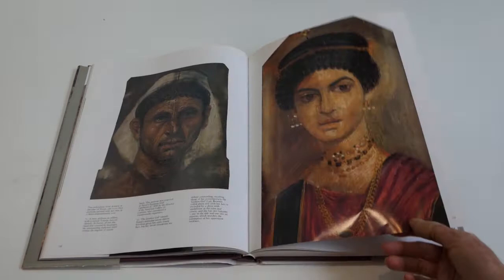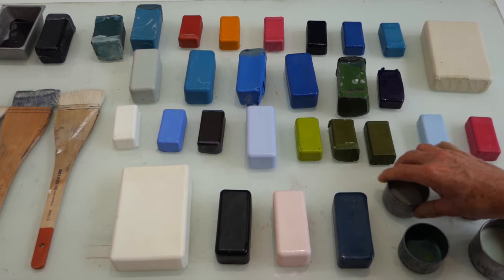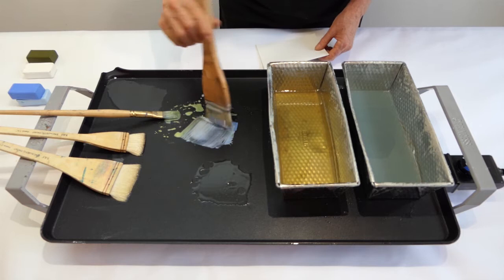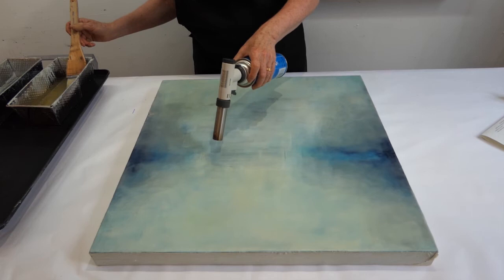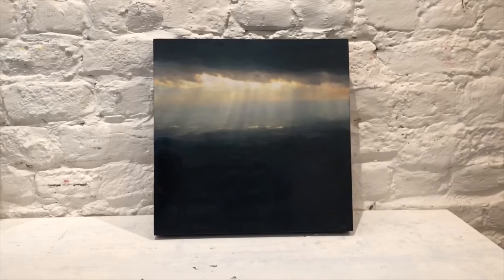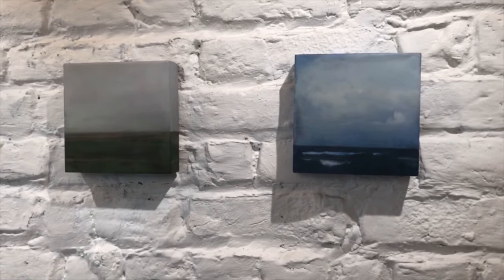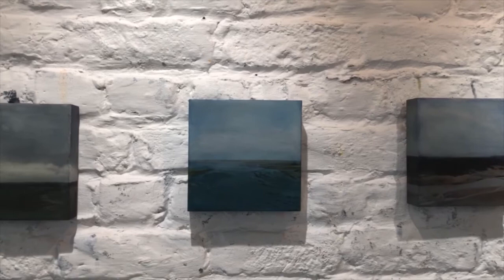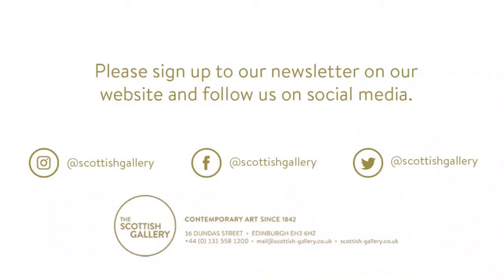Janise Yntema | Realist & Lyrical Landscapes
Realist and Lyrical Landscapes brings together six artists from very differing backgrounds but who all address landscape in their work and share a sense of awe for the natural beauty of a northern environment and the power of nature to transform.

Janise Yntema was born in New Jersey in 1962 and studied at Parsons School of Design and Art Students League of New York. Based predominantly in Brussels she is a landscape painter who works using wax encaustic and pigment, and more recently digital photography. Yntema has exhibited her work extensively in solo shows in London, New York, Amsterdam and Belgium. Her work is held in public collections worldwide including Metropolitan Museum of Art, New York and Gutenberg Museum, Germany.